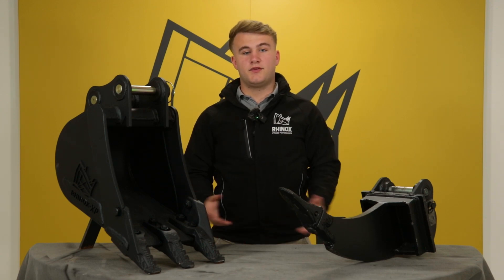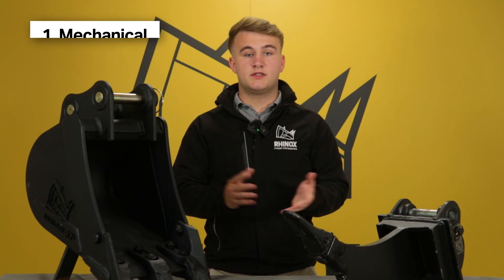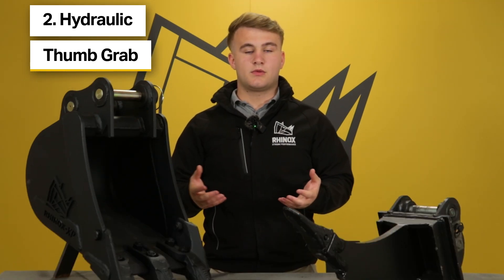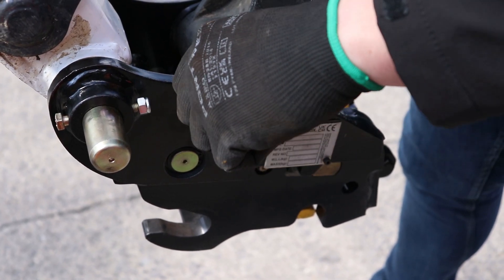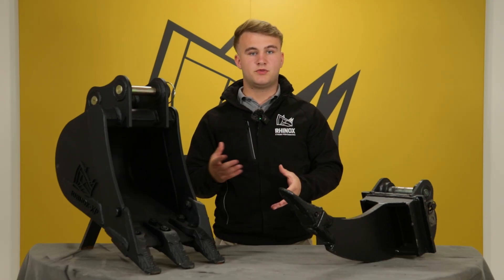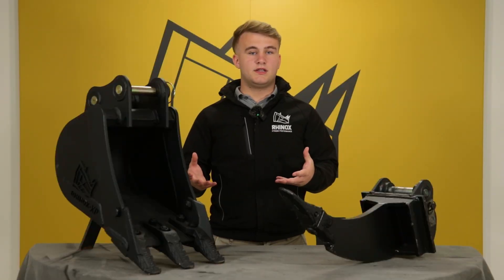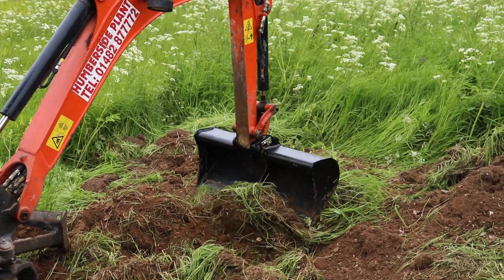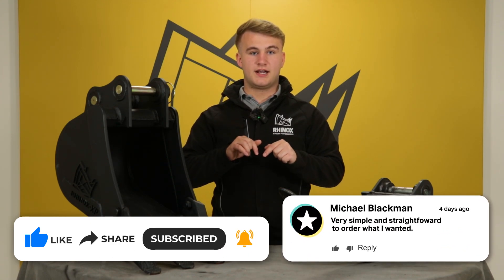3 TYPES OF EXCAVATOR THUMB GRAB - Which is best for you?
Thumbs grabs are a nice addition to your excavator as they allow you to pick up various shaped objects and efficiently and safely transport them around site! Watch this video to discover the benefits of each type of thumb grab and which suits your job best!

Thumbnail Photo Credit to Evergreen Land Maintenance

Thumbnail Photos Credits: Evergreen Land Maintenance & AMI Attachments

0:00 Introduction
0:32 Mechanical / Manual Thumb Grab
1:07 Hydraulic Thumb Grab
1:52 Progressive Link Thumb Grab
2:21 Excavator & Attachment Compatibility
4:05 Bloopers